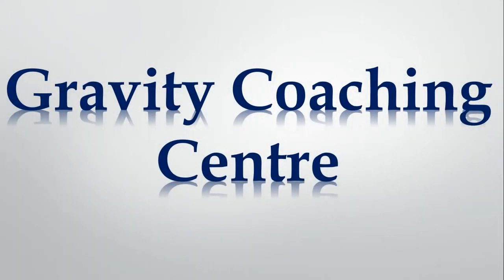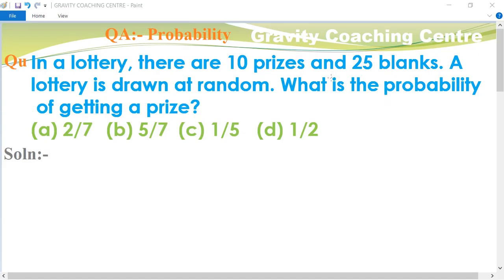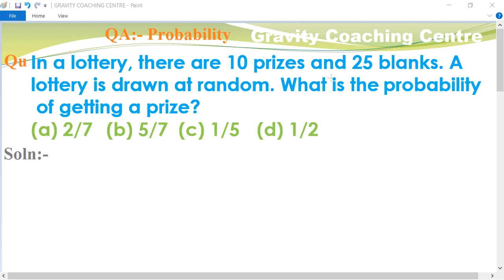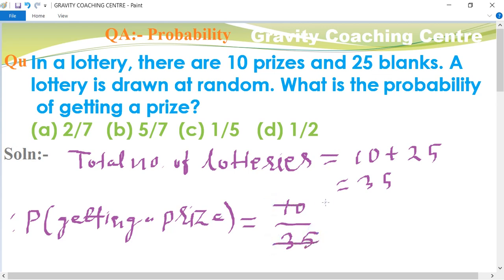In a lottery, there are 10 prizes & 25 blanks. A lottery is drawn at random. What is probab of prize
QUANTITATIVE APTITUDE :-  PROBABILITY
In a lottery there are 10 prizes and 25 blanks. A lottery is drawn at random. What is the probability of getting a prize?
Similar questions Links:-